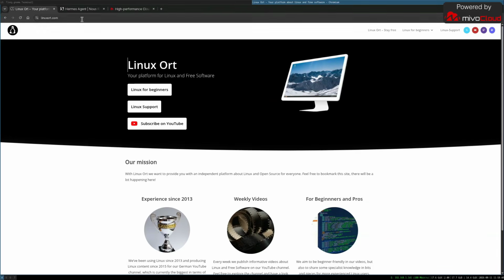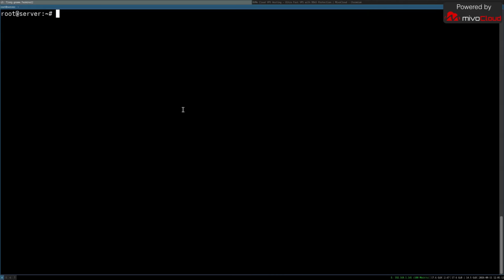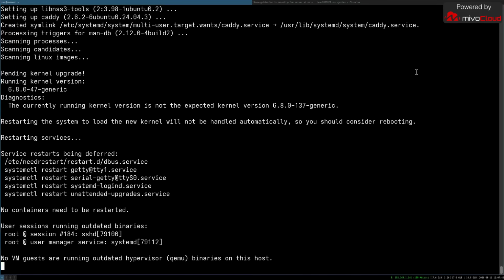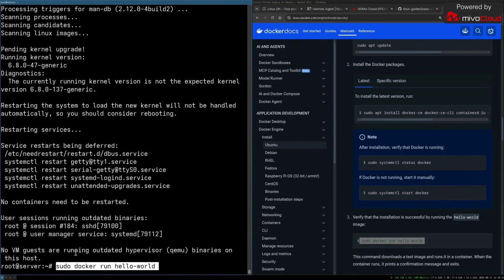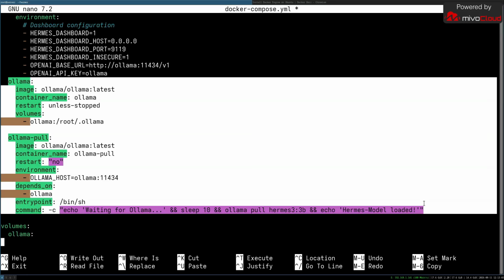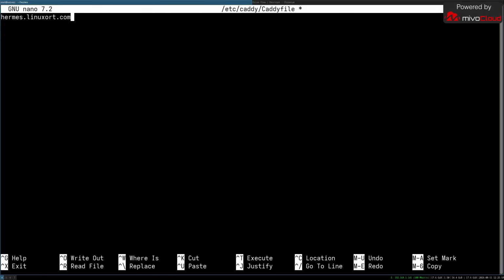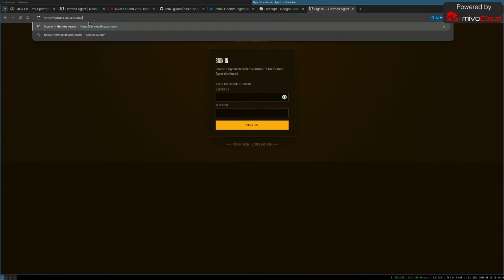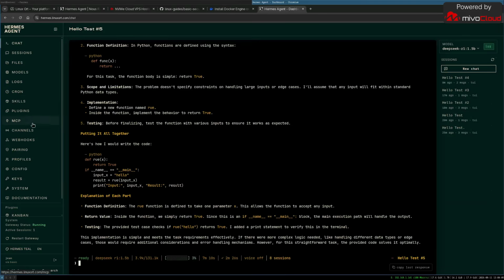How to install Hermes AI Agent on a VPS (Ubuntu Server) - Tutorial for beginners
Today I'm gonna show you how to install Hermes AI Agent on Ubuntu Server. We will install Docker, Caddy as Reverse Proxy and afterwards Hermes with Ollama and an local AI Model for very simple tasks.

Fast & Reliable NVMe Cloud Servers by MivoCloud